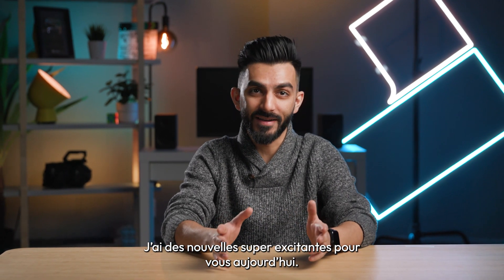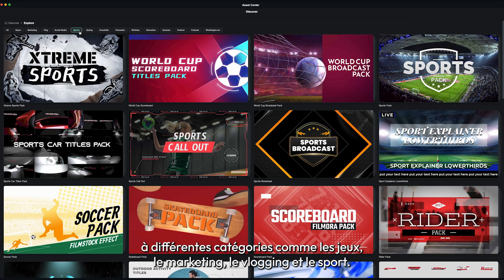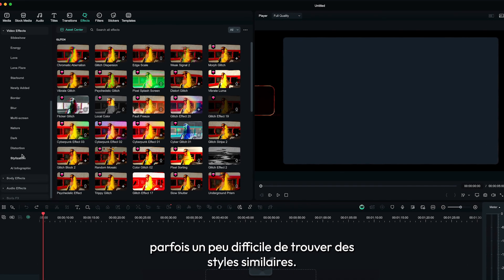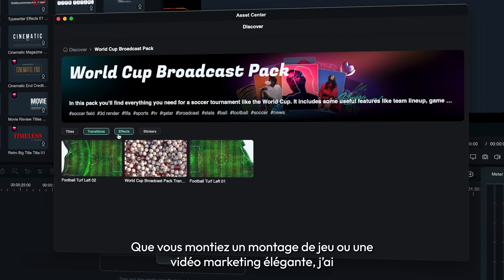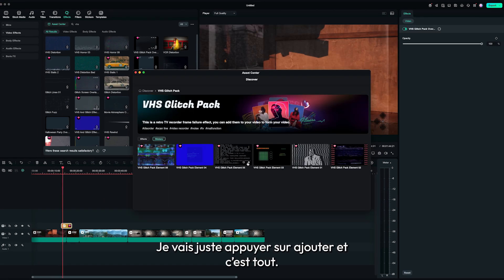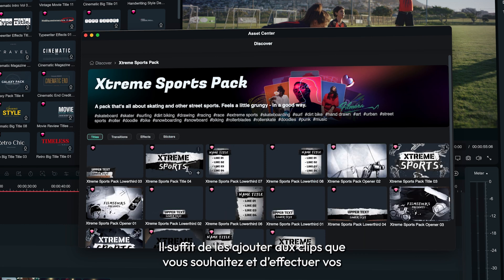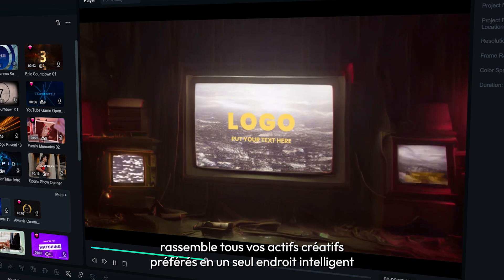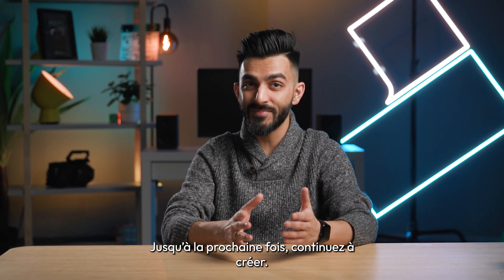FILMORA 14.5 : Le NOUVEAU Centre de Ressources qui VA CHANGER Votre Montage !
Découvrez TOUTES les nouveautés de Filmora 14.5 ! 🚀 La mise à jour que vous attendiez est arrivée, et elle va révolutionner votre workflow créatif !

✔️ Likez la vidéo
✔️ Téléchargez Filmora

Au cœur de cette version : un tout nouveau CENTRE DE RESSOURCES intelligent ! 🧠 Trouvez instantanément des effets, des transitions, des modèles et de la musique similaires pour donner une cohérence incroyable à vos projets. Fini la recherche interminable ! On vous guide à travers cette fonctionnalité MAJEURE et on explore toutes les autres améliorations et corrections de bugs de Filmora 14.5.

🔶🔶 Contenu 🔶🔶
00:00 - Intro
00:09 - Pourquoi un centre de ressources
00:30 - Centre de ressources dans Filmora
01:58 - Conclusion

Si vous avez des questions à propos de Filmora​ 14​​ n'hésitez pas à consulter l'équipe de soutien